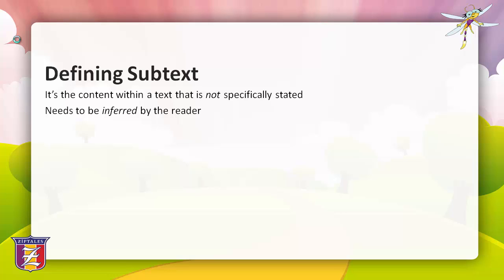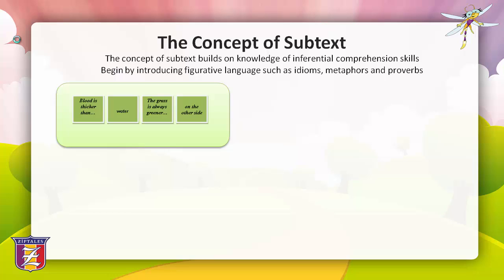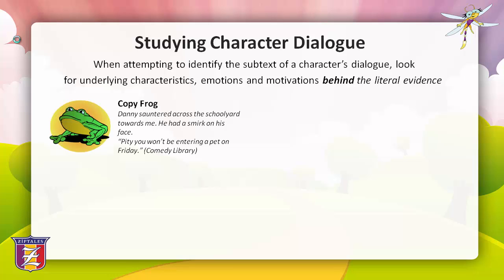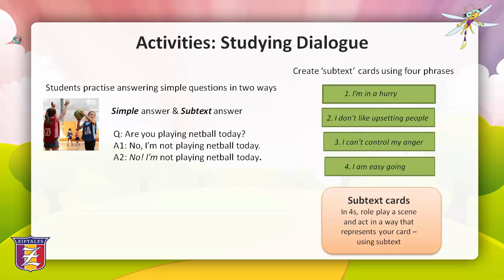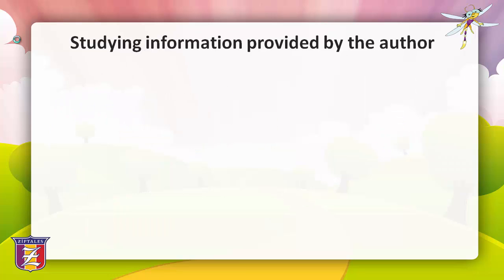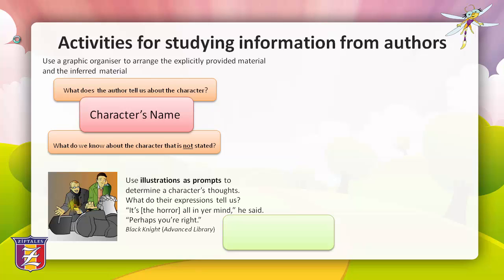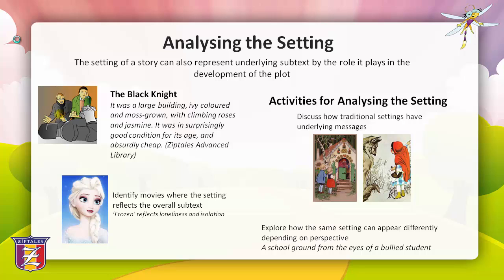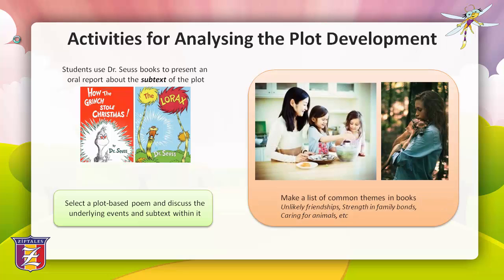Teaching Subtext Webinar Replay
Participants of this online webinar explored the concept of “reading between the lines”, or identifying literary subtext.

The program guided participants through the following content areas: How this concept features in the Australian Curriculum; What is subtext? Identifying subtext in a narrative text; Analysing the character; Studying dialogue; Studying the character’s behaviour as a clue; Studying information provided by the author; Analysing the setting; Analysing plot development.

The PD offered a range of classroom activities for each one of these content areas - some 18 in total (each with multiple examples or options to cater for individual needs) and referenced well over a dozen sample texts.